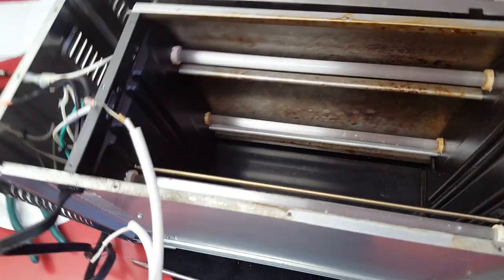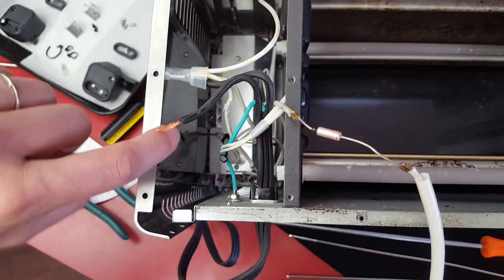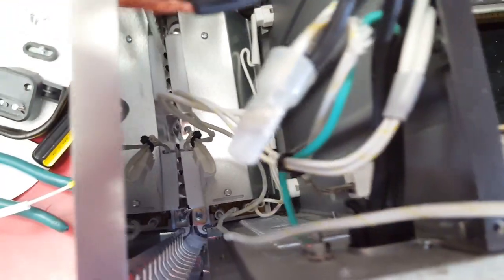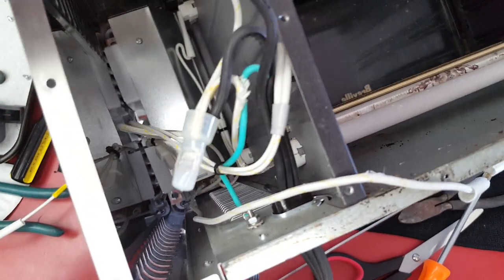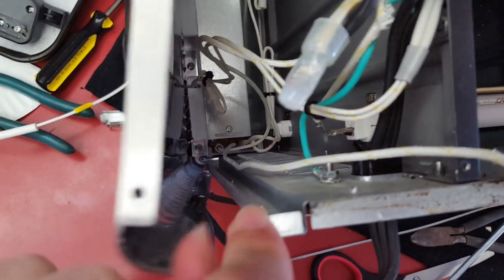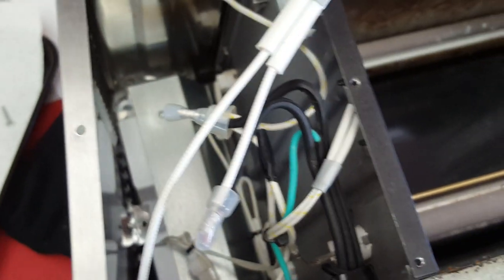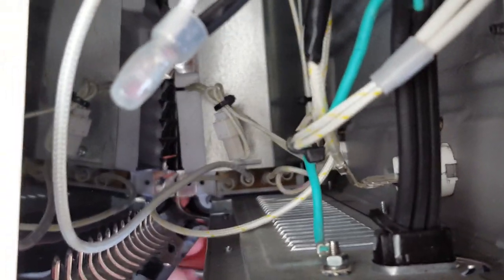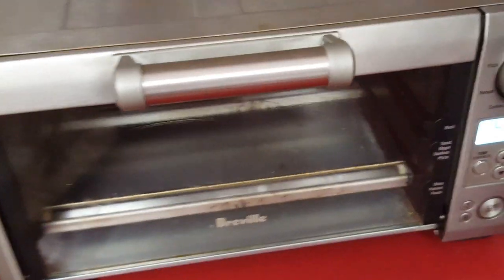Replacing Fuse in Breville Toaster Oven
how to install new fuse assembly in Breville BOV450XL after it stops working.